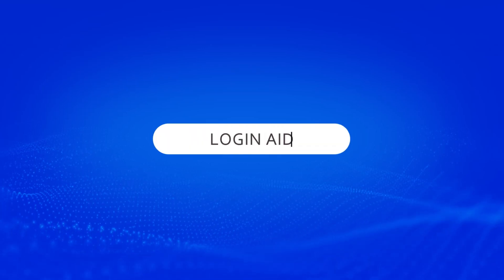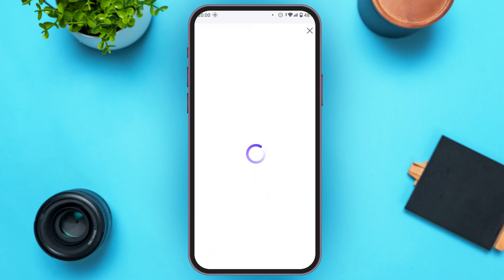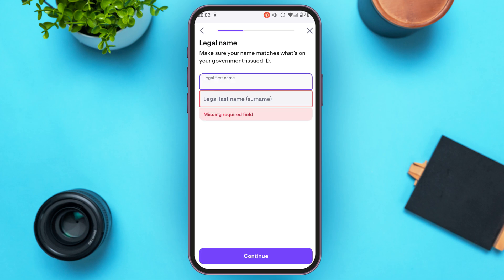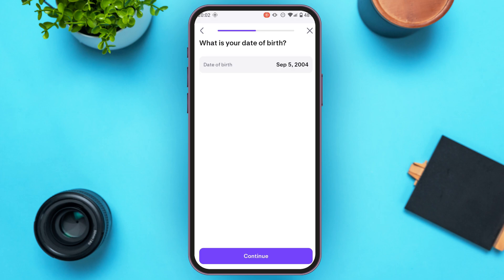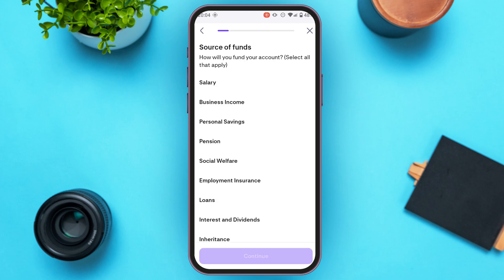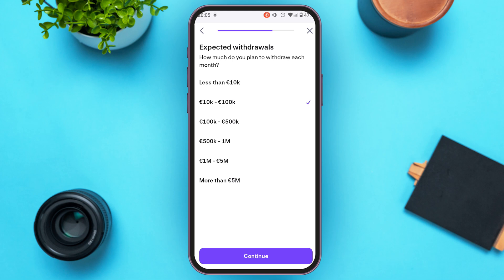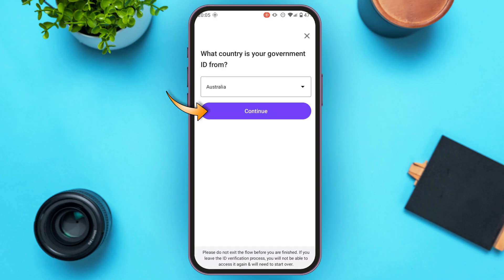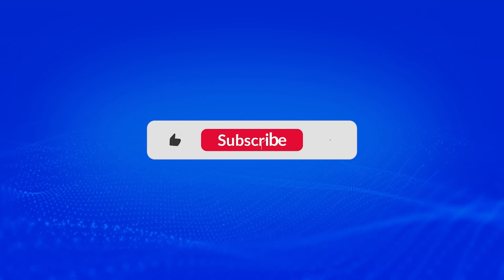How To Verify Your Kraken Wallet 2025 | Complete Kraken Wallet Verification Process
Verifying your Kraken wallet is essential for unlocking full access to its features. In this video, we’ll guide you through the simple steps to complete the verification process, ensuring your wallet is secure and ready for transactions. Follow along and get verified in no time!